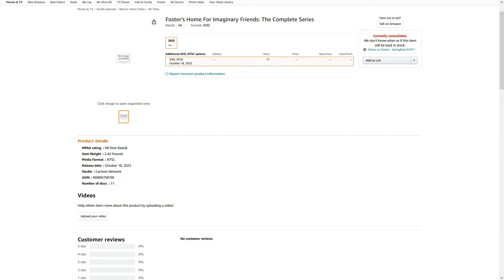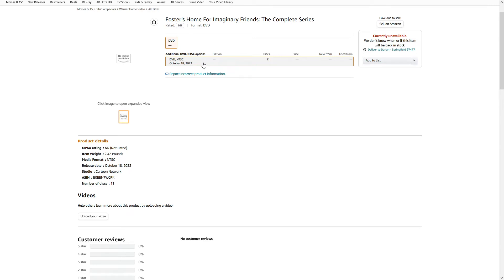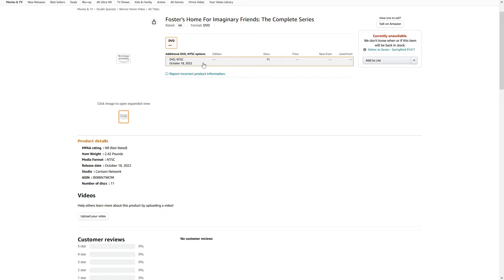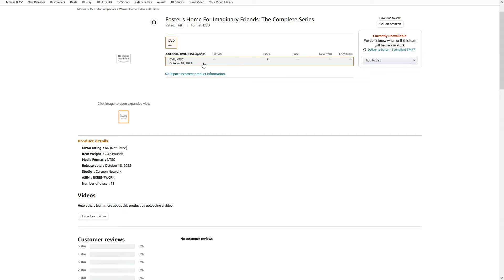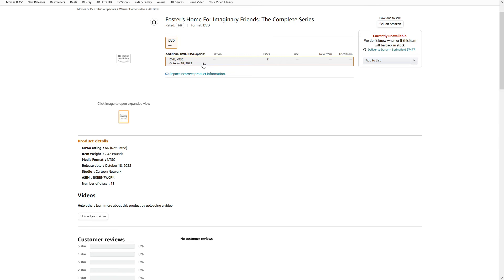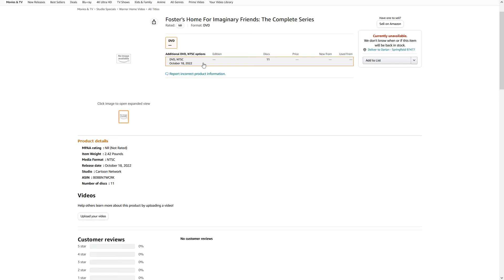Foster's Home For Imaginary Friends COMPLETE SERIES DVD ANNOUNCEMENT!!!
I AM SO UNBELIEVABLY EXCITED.

Intro, Music & Video By: Darian

flow.page: flow.page/EntertainmentKorner